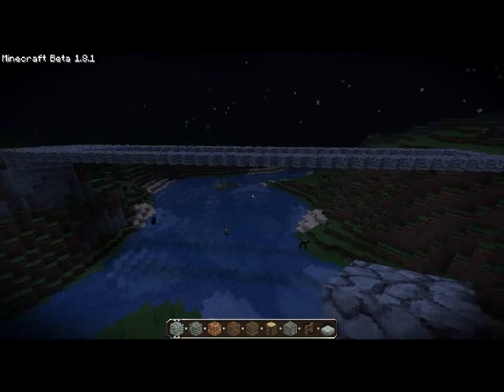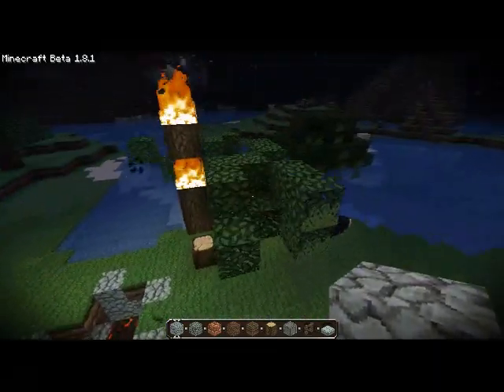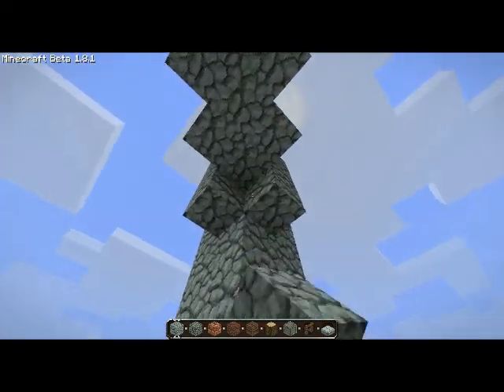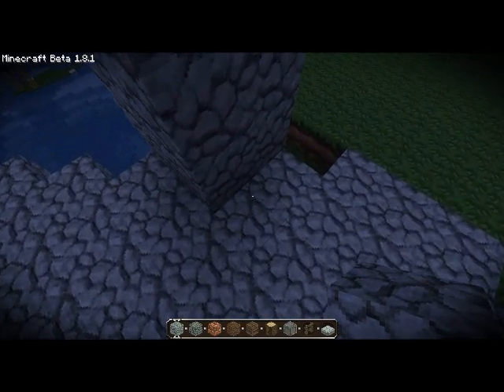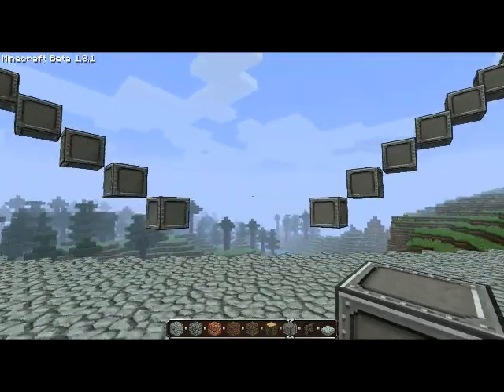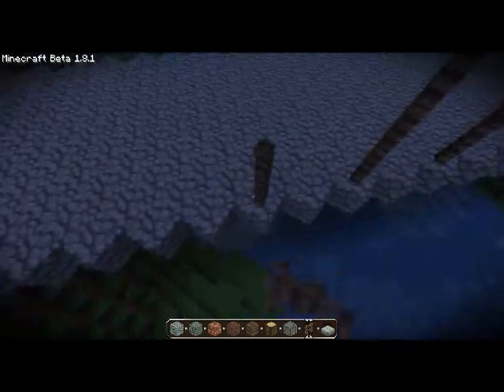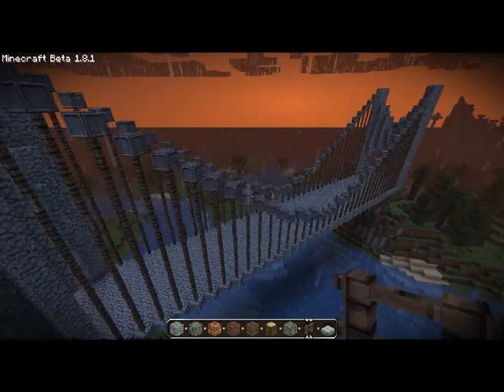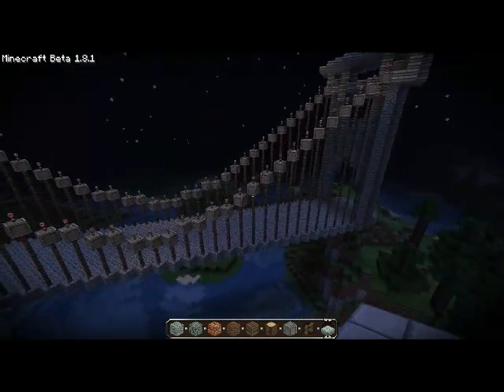Minecraft Builds - Suspension Bridge (Part 1)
In this video I create a suspension bridge.